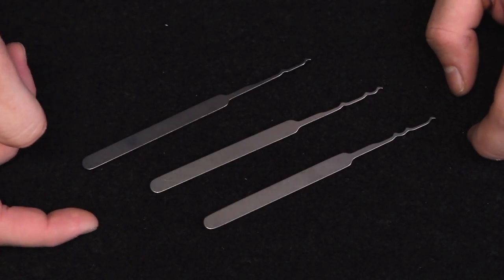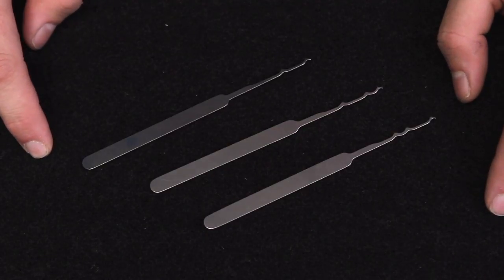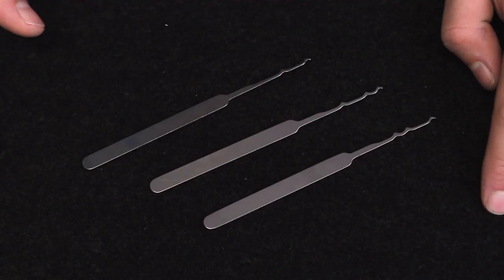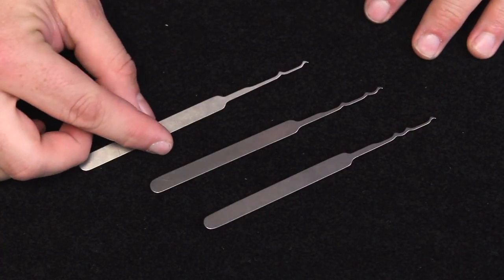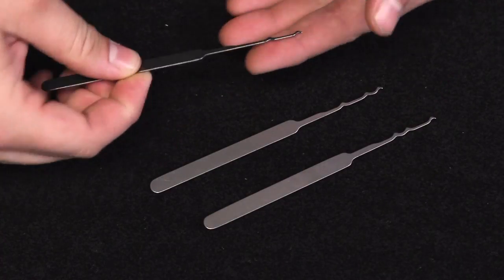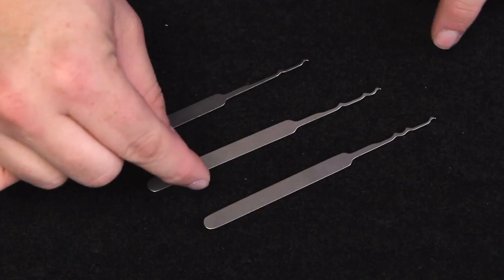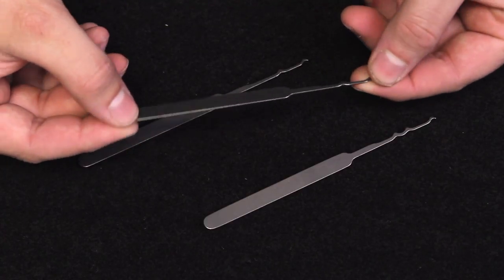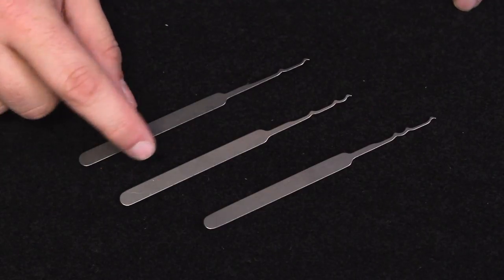Bogota® Titanium Flats 3-Piece Expansion Toolset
Now available as a supplement to the popular Flats 4-Piece Toolset, the Bogota® Titanium Flats 3-Piece Expansion Toolset offers three unique picks for special situations.

Made from aircraft-grade Titanium, this flat-profiled toolset features a Sabana Pick, Monserrate Fore Pick and Monserrate Aft Pick. The Sabana is a raking or jiggler pick that’s perfect for small profile locks that may only have three pins.

The Monserrate Picks allow you to rake or jiggle on either the front or rear of a lock, hence the Fore and Aft designations. These Titanium Picks are made in the USA and are extremely corrosion resistant, lightweight and non-metallic. However, they’ll still bend if man-handled.